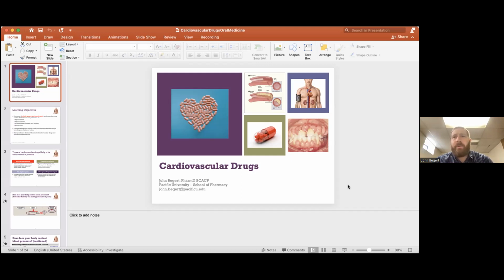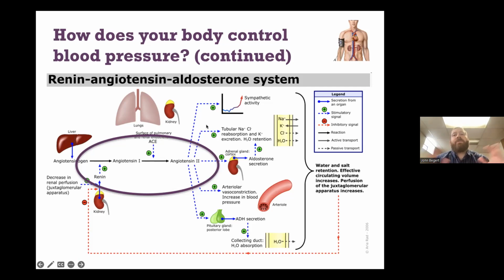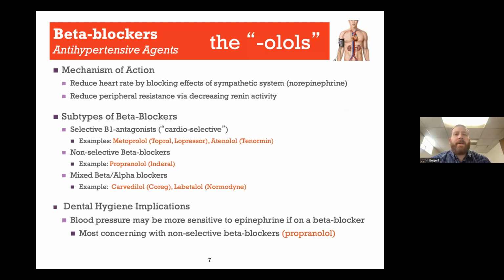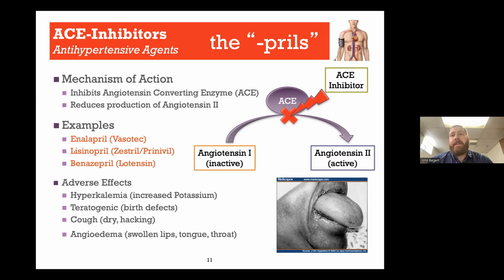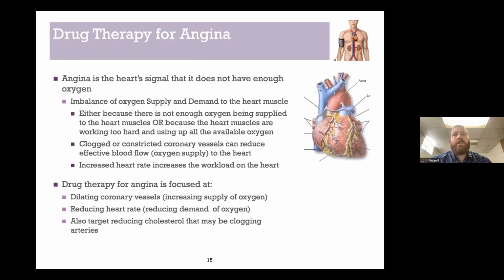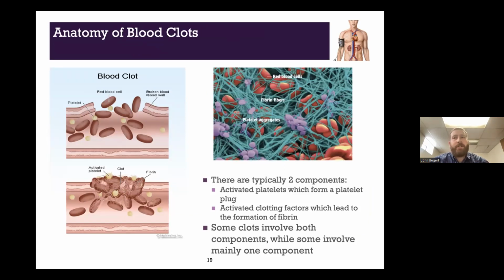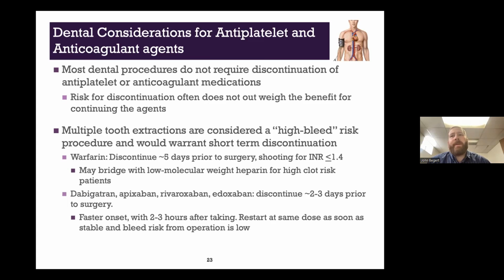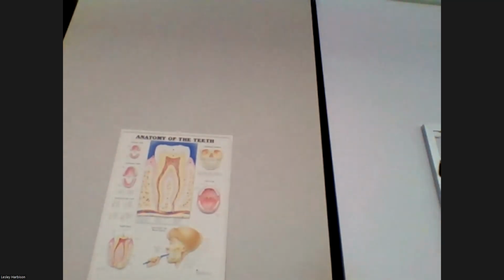Week 6 Cardiovascular Med Guest Speaker Recording